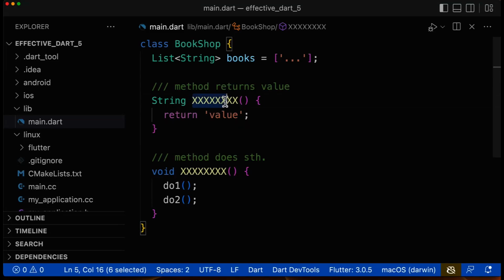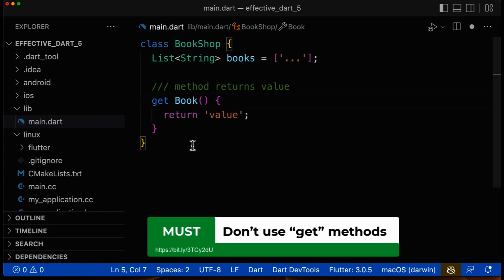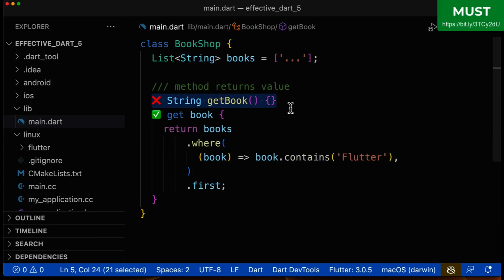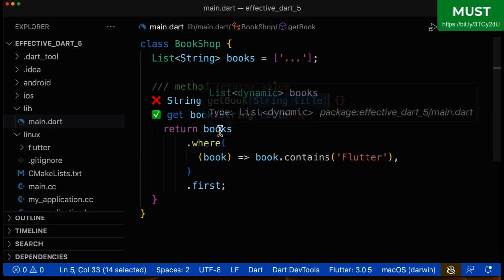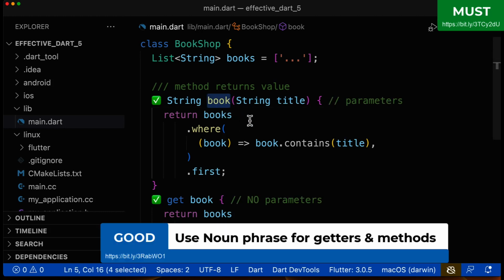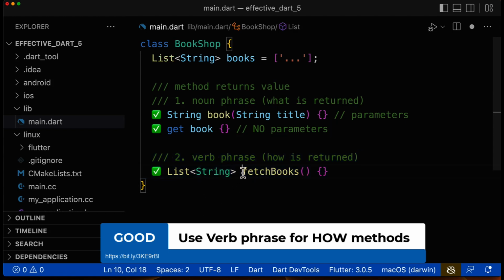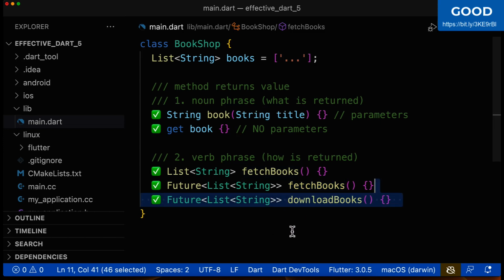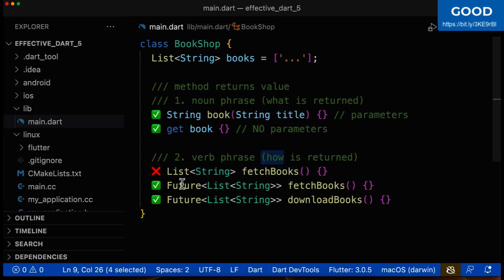Write Clean Flutter Code - Getters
Writing high-quality, clean Flutter code starts with properly naming getters and methods, especially those focused on returning values. Understanding best practices for naming conventions will make your code more readable, maintainable, and intuitive for other developers.